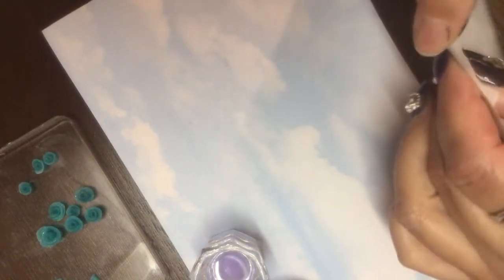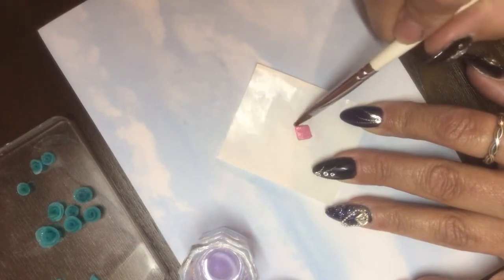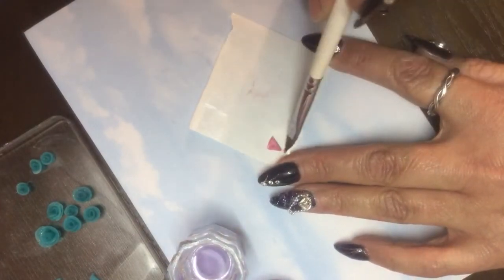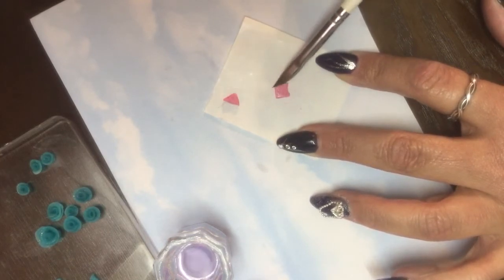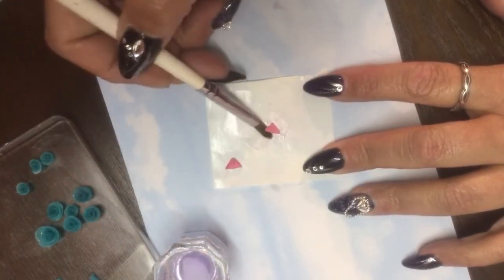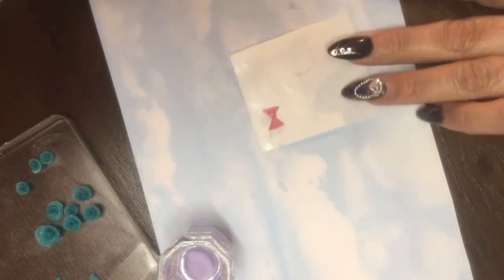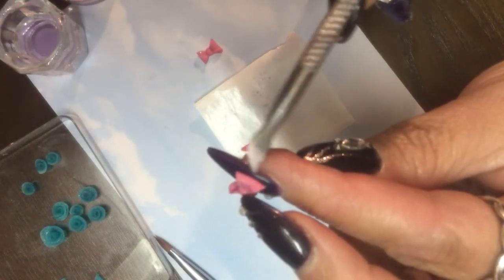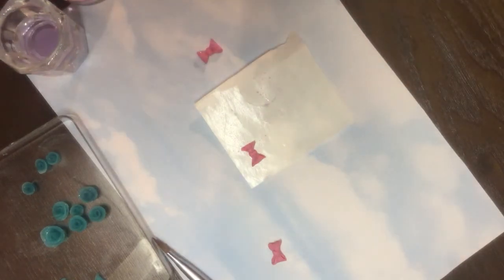Part 2 *How to make small 3D bows.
3D small bows made on nail forms.